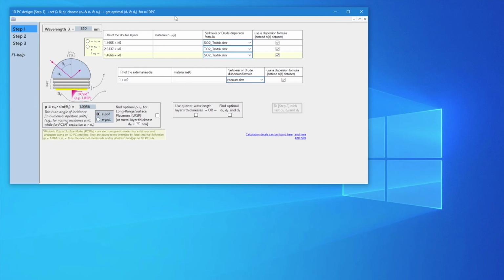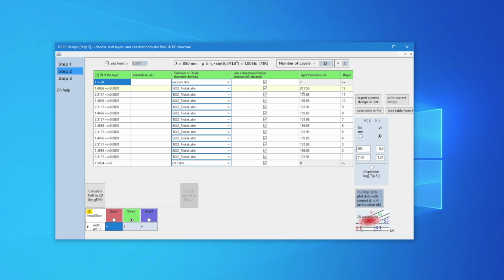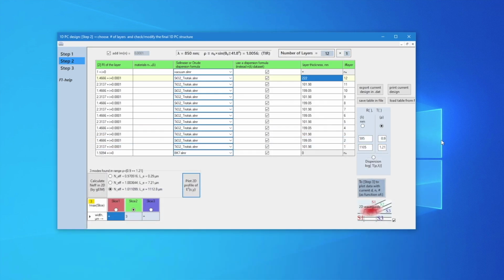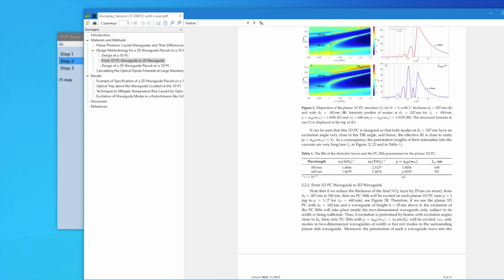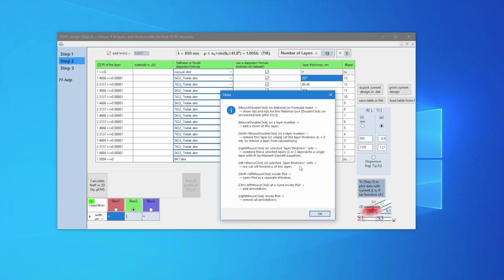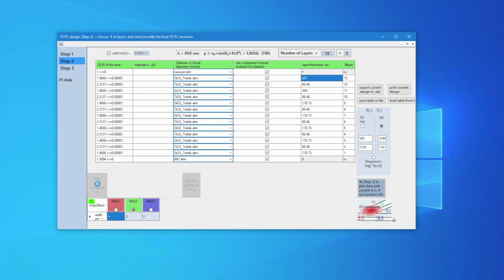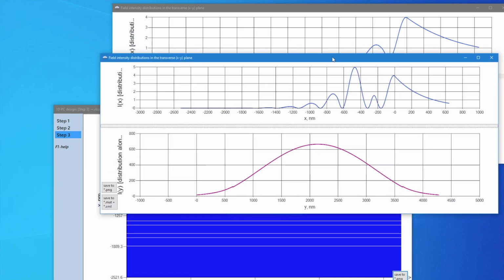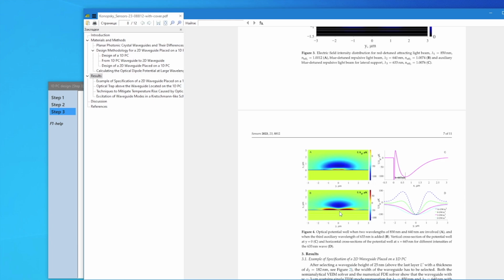6th Example - Calculation of 2D waveguides with a new program version 2.0.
In this example, the program (version 2.0) will be employed to compute the effective refractive indices of a 2D waveguide on top of a 1D PC. We recalculate the PC waveguide from the article "Photonic Crystal Surface Modes for Trapping and Waveguiding of Ultracold Atoms" ), which describes the design of a trap for rubidium atoms.

In the 2.0 version of the program, a generalized Effective Index Method (gEIM) has been implemented, enabling calculations not only for one-dimensional (1D) but also for two-dimensional (2D) waveguides, including effective refractive indices and spatial profiles of 2D modes.